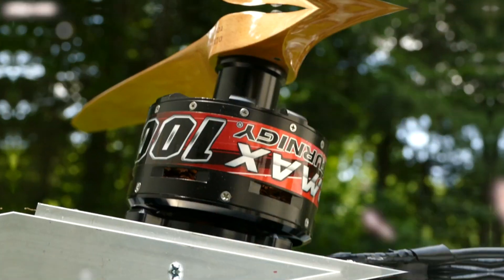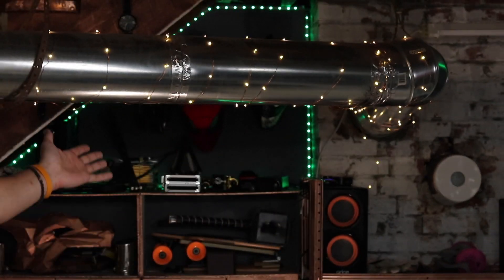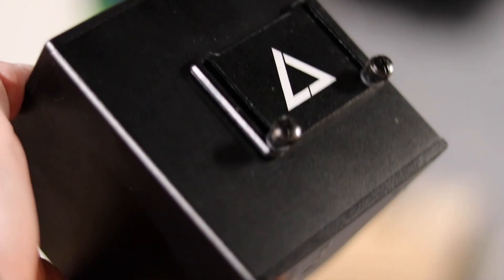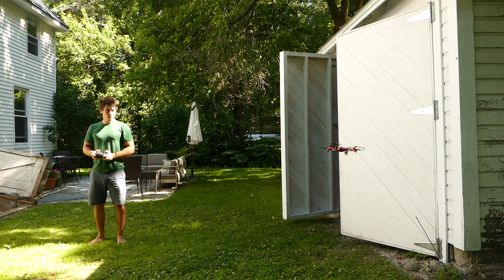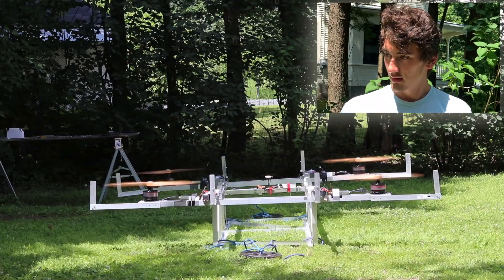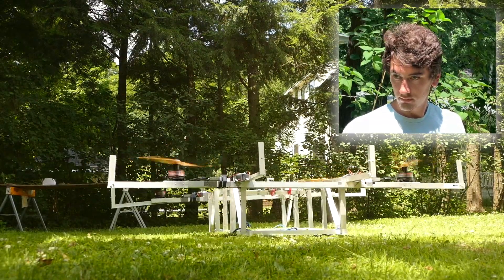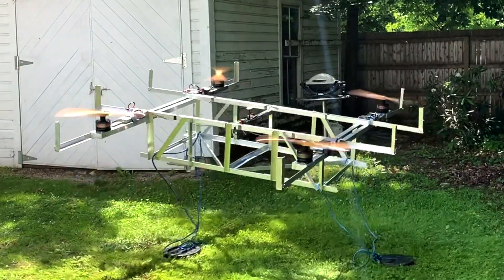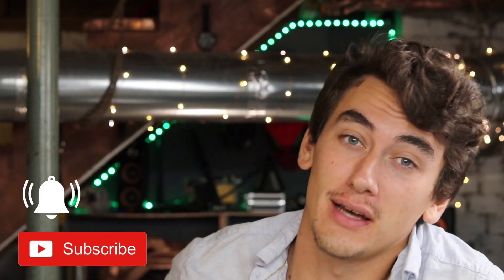DIY HUMAN FLYING DRONE IS BACK! (Test Flight)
The 4th part of my journey to build a quadcopter large enough to carry a person. In this part, we finally get the drone off the ground. The drone features 4 100cc electric motors, 4 250A ESC and a DJI flight controller. The frame is aluminum and it will eventually be able to lift the weight of a person when 4 more motors are attached. I am by no means an expert drone pilot or craftsman but I am documenting my journey to show how someone completely new to the field could build one of these devices. Enjoy!